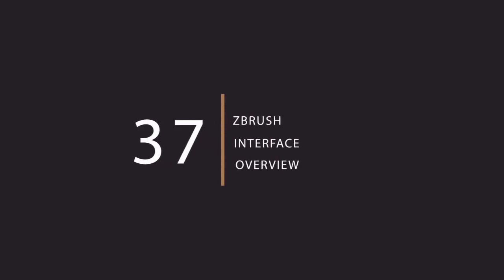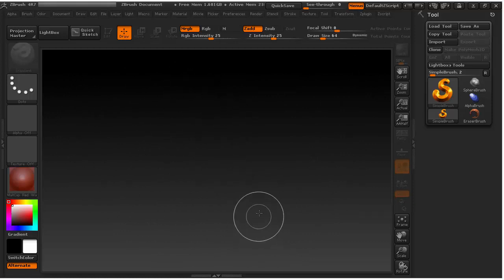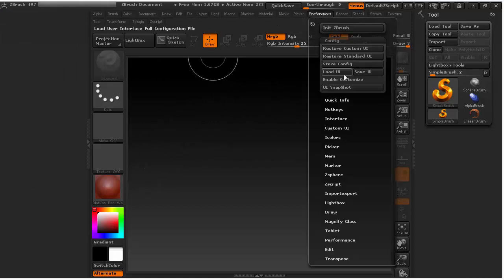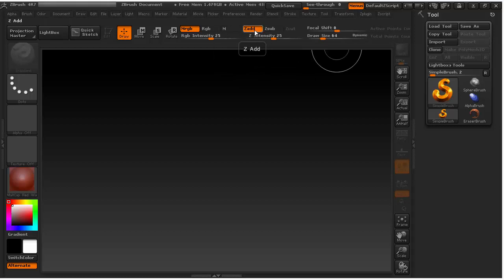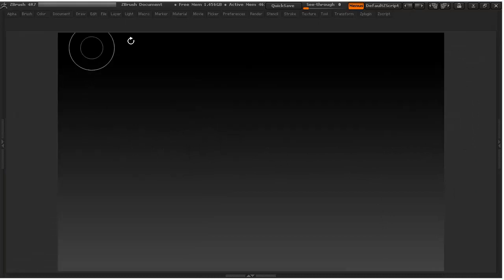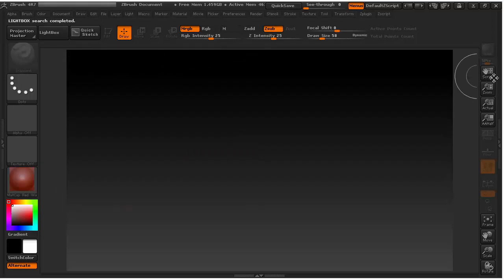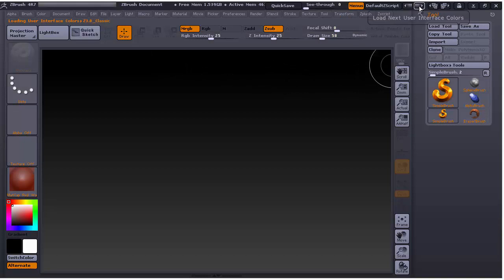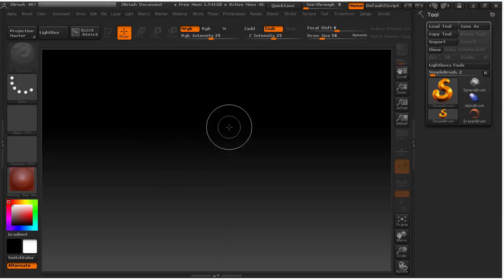Zbrush Interface Overview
In this video I have talked about zbrush Interface. You should watch this class if you want learn zbrush.